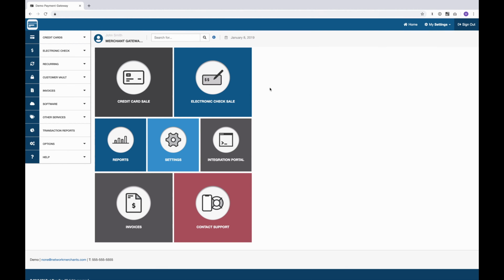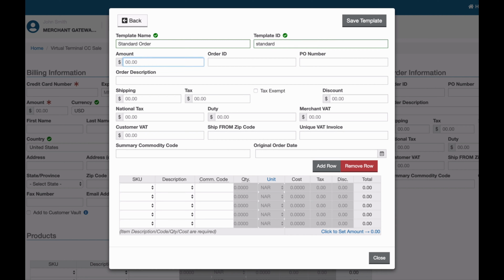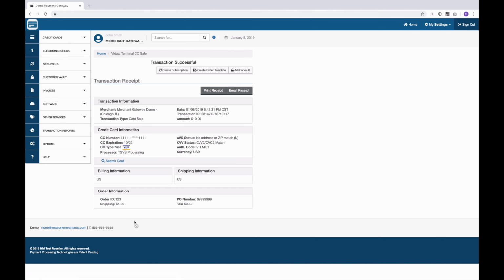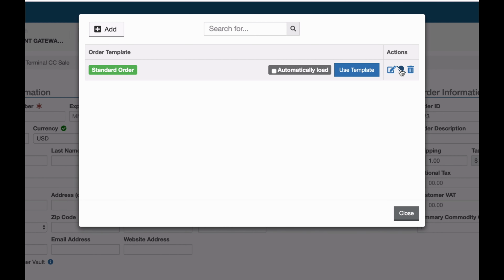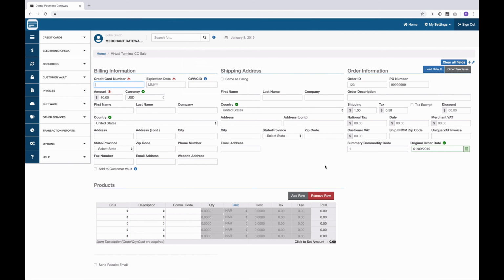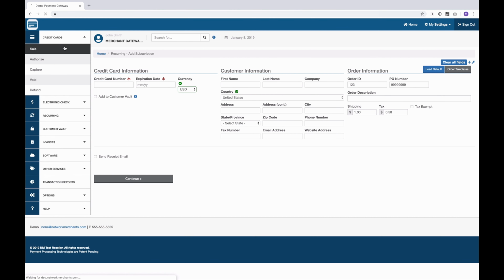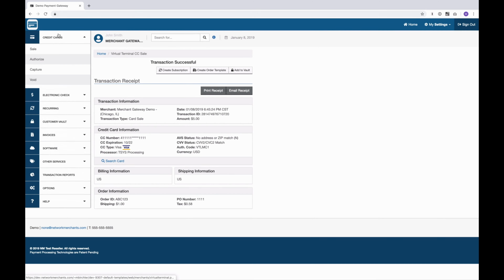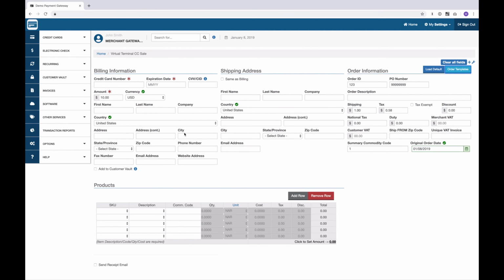NMI Gateway | Order Templates | M1 Tech Support